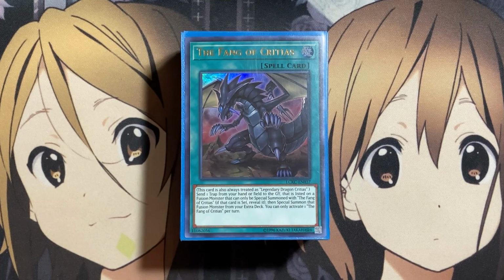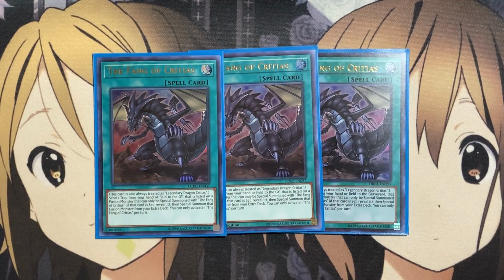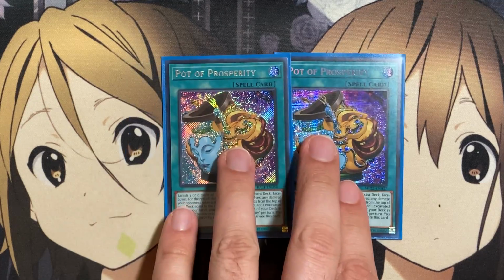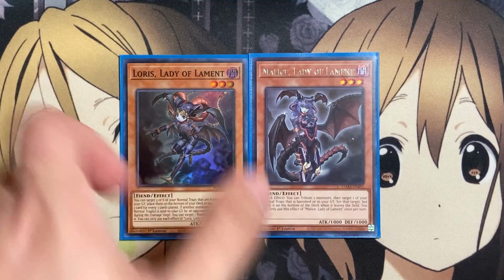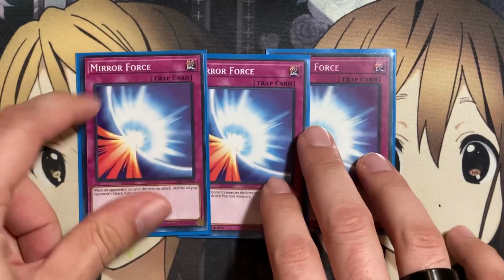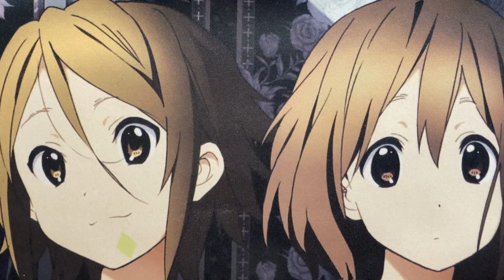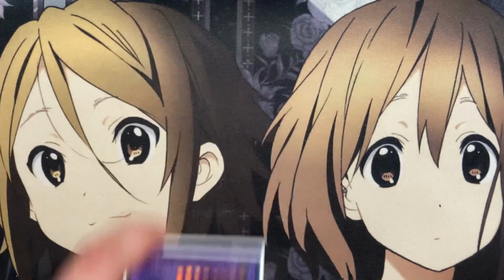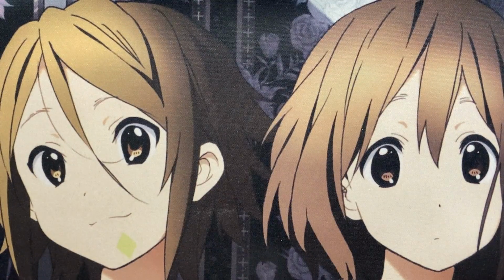My Fang of Critias Yugioh Deck Profile for March 2024